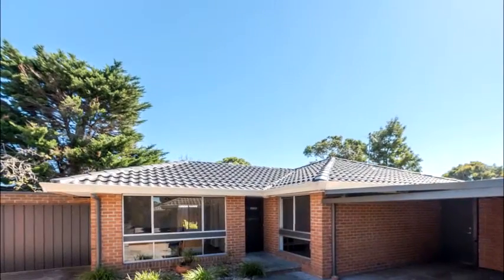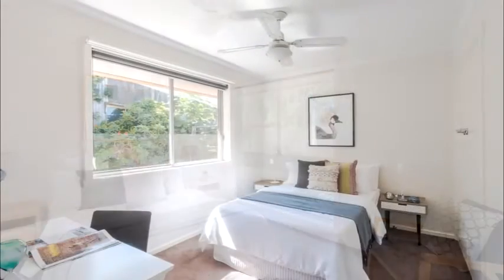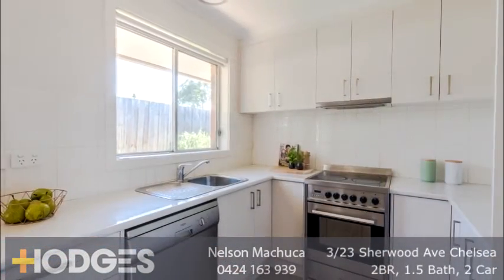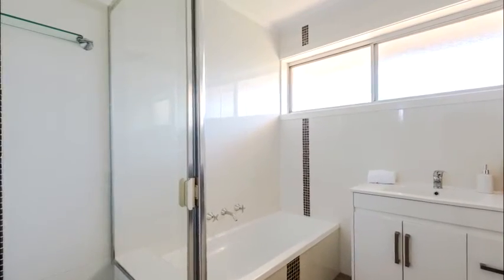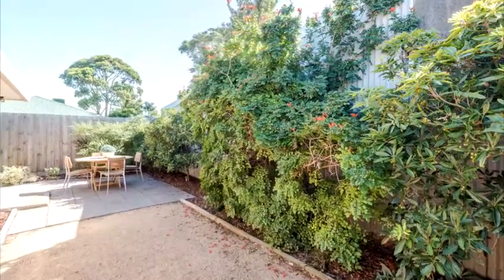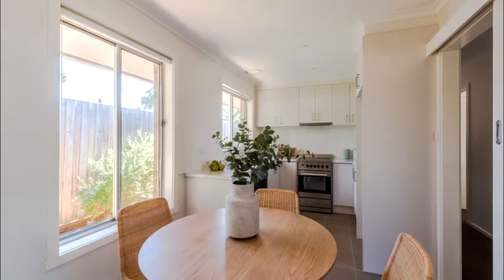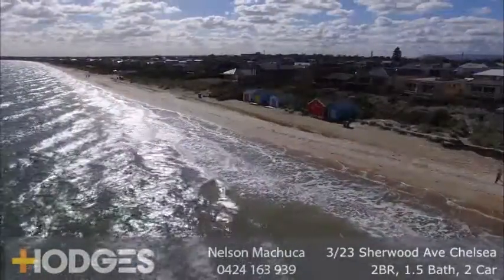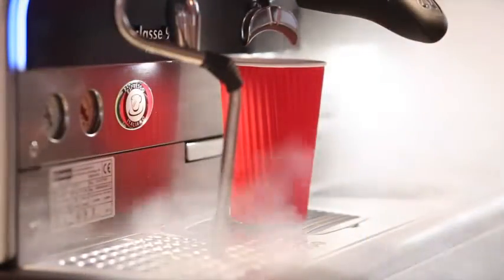3/23 Sherwood Avenue Chelsea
Another excellent property, this one in Sherwood avenue, Chelsea